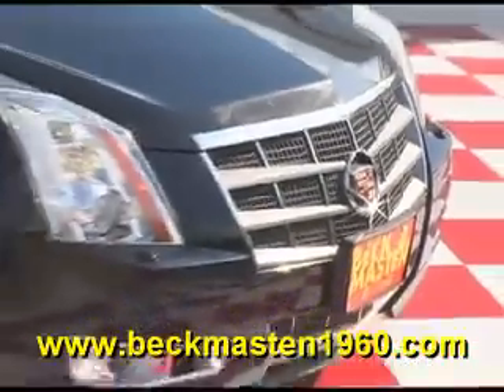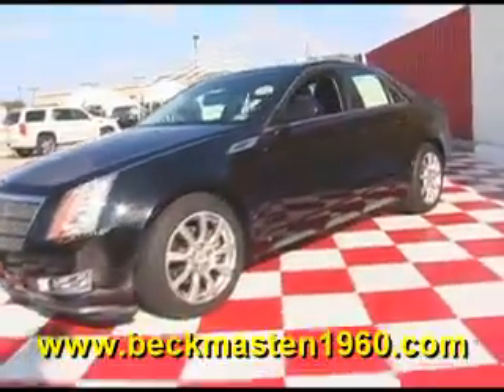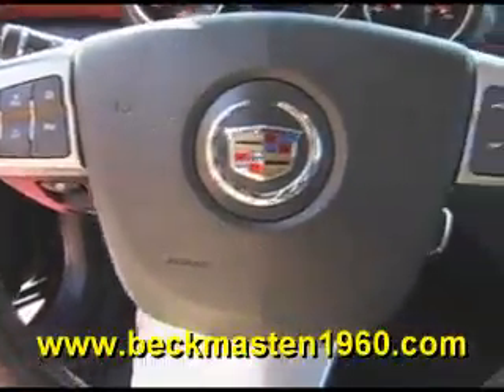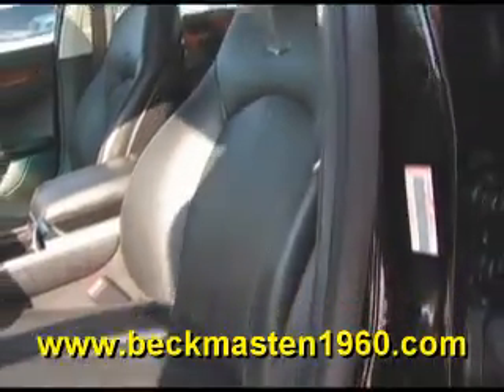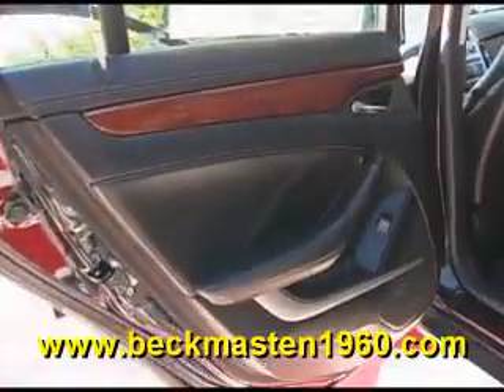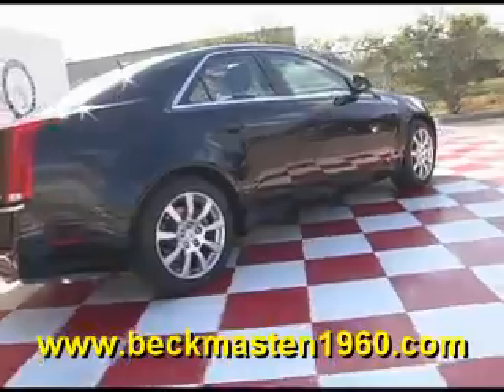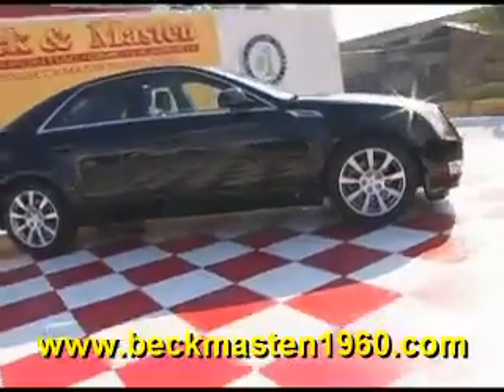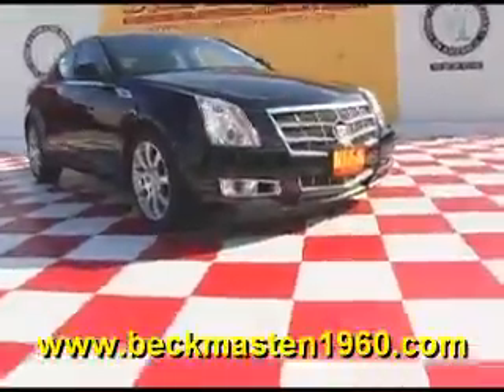2008 Cadillac CTS Sedan RWD w/1SB - Houston, TX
Beck and Masten North Pontiac GMC Humme is offering a 2008 Cadillac CTS Sedan RWD w/1SB in Houston, TX.

Stock Number: R395908A
Engine: 3.6L Variable Valve Timing V6 DI Direct Injection
Transmission: 6-Speed Automatic
Exterior Color: Black Raven
Interior Color: Ebony
Mileage: 85805

6-speed automatic, 3.6l variable valve timing v6 di direct injection, drivetrain, rear-wheel drive, armrest, armrest, climate control, console, cruise control, defogger, door locks, floor mats, fuel gauge, instrumentation, mirror, seat adjuster, seats, steering column, steering wheel controls, and more!